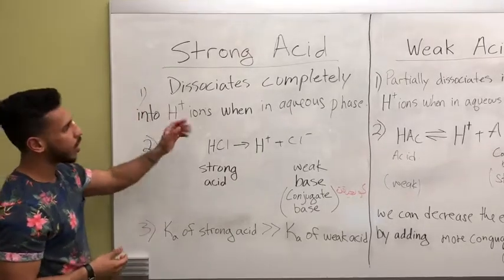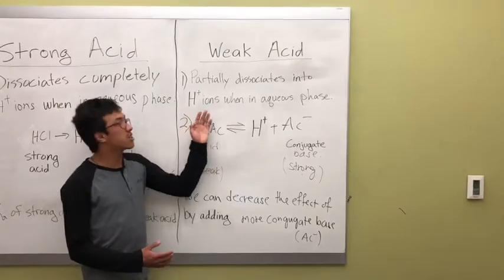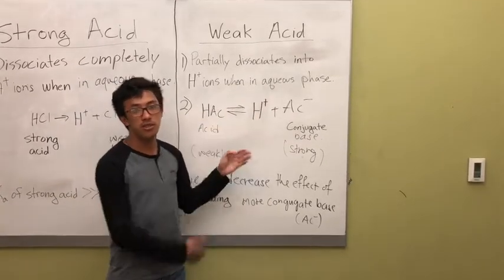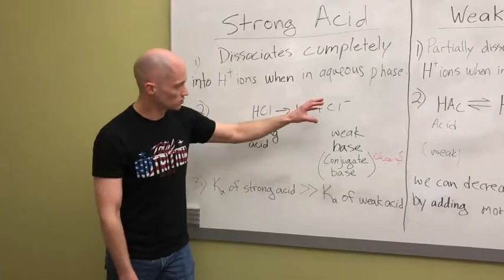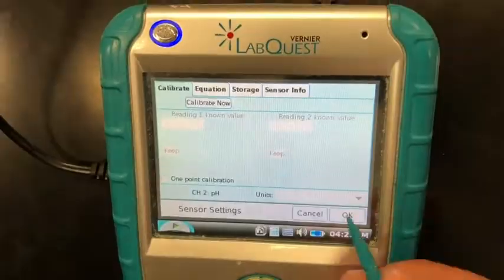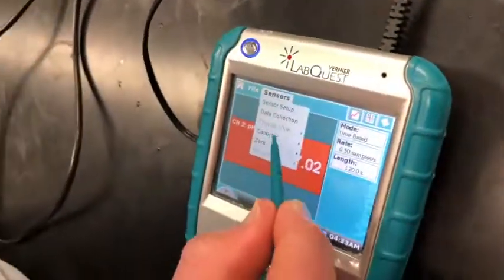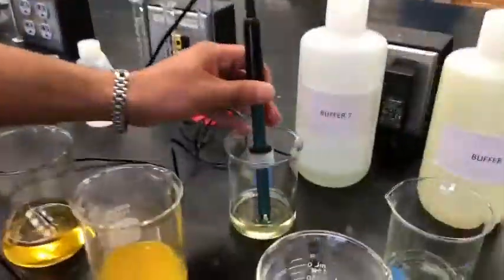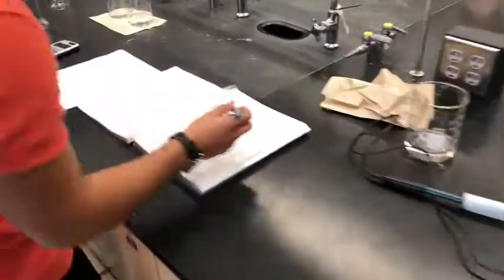ph meter video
This video describes how strong and weak acids or bases react differently in solution as well as how to calibrate a pH meter.